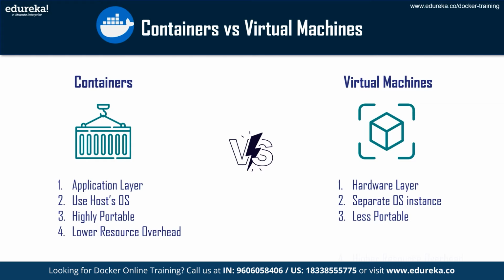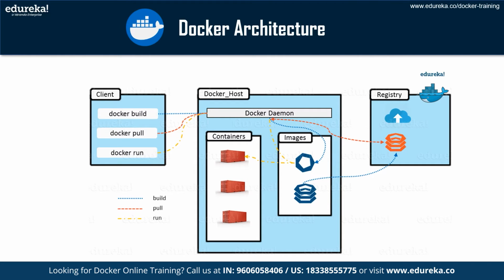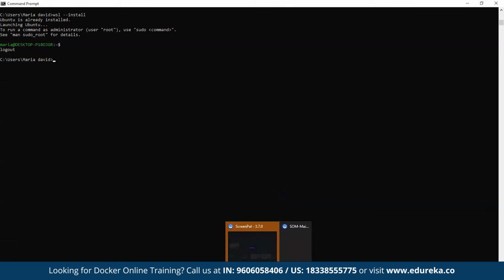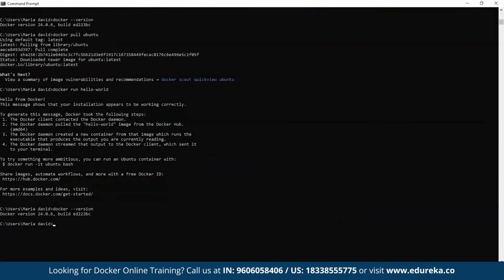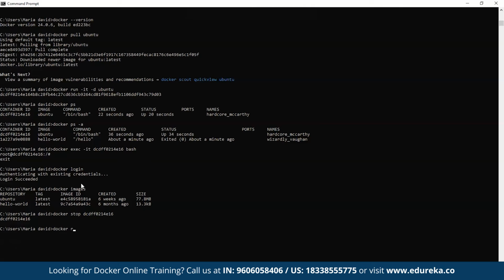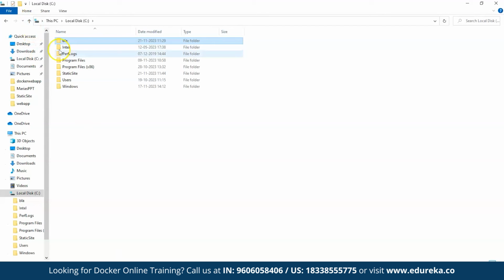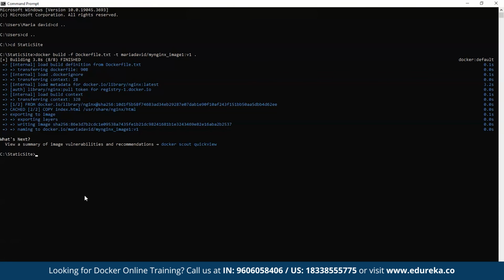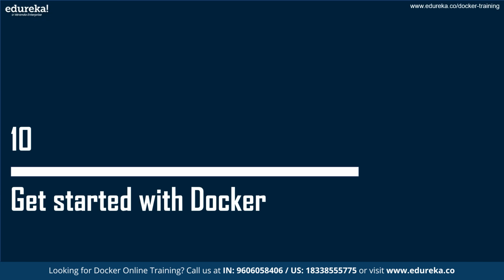Docker Tutorial for Beginners | Learn Docker in 30 Minutes | Docker Training | Edureka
This video on Docker Tutorial for Beginners will give an overview of Docker and discuss some problems solved by the Docker containers. Then, we’ll explore some important components of docker, such as docker files, images, etc.  This video also demonstrates how to create a simple static web app in Docker and push the Docker image to the Docker hub. This Docker Tutorial for Beginners is the perfect starting point for a beginner to understand the importance of docker and get started with docker. Join us as we unravel the functionalities of docker!

In this informative video, we will cover the essential topics such as:

✅ 01:45 - Introduction to Docker
✅ 03:00 - Problems Solved by Docker
✅ 04:39 - Key Components of Docker
✅ 06:23 - Difference between Containers and Virtual Machines
✅ 08:33 - Architecture of Docker
✅ 10:10 - Companies using Docker
✅ 11:43 - Docker Installation in Windows
✅ 15:20 - Docker Commands
✅ 19:17 - Building a docker image and pushing it to the docker hub

About the Docker Certification Training Course
The Docker Certification Training Course by Edureka is designed by keeping in mind the needs of both beginners and professionals looking to appear for the Docker Certification Exam. You will learn the origins of the containerization technology and move on to create and deploy your own containerized applications. Get hands-on experience in using different storage strategies, deploying multi-container applications using Docker Compose, and managing container clusters using Docker Swarm.
Who should go for this Docker Training Course?
This best Docker Certification Course is specifically designed for:
Professionals aspiring to clear the Docker Certified Associate exam
Professionals keen on advancing their career as DevOps Engineers
Cloud Professionals
Site Reliability Engineers
What are the prerequisites for Edureka's Docker training and certification?
The prerequisites for this Docker course include Good Knowledge and Hands-on experience with Linux. You don’t need to be a wizard at the command line, but you should be familiar with how to open your favorite shell or terminal and run basic commands in that environment.